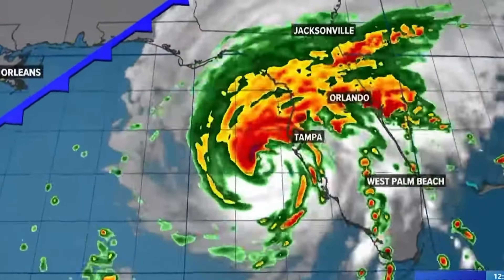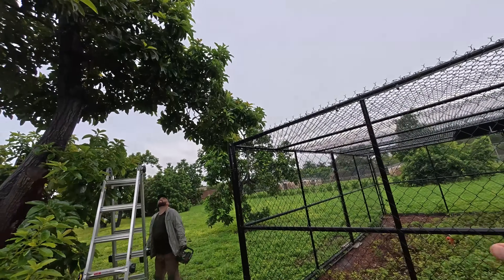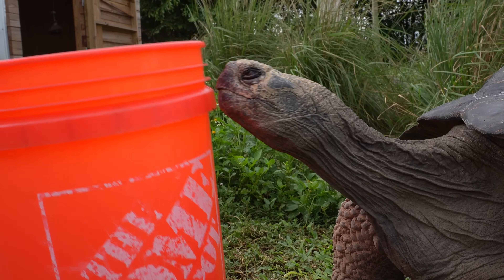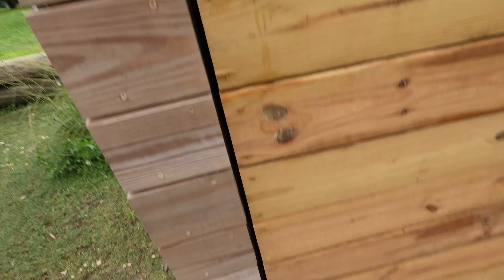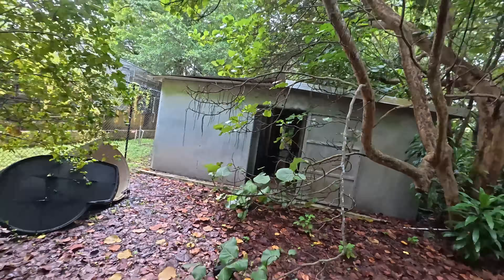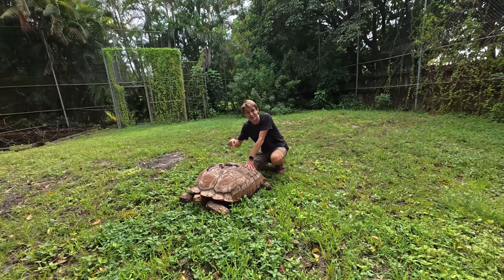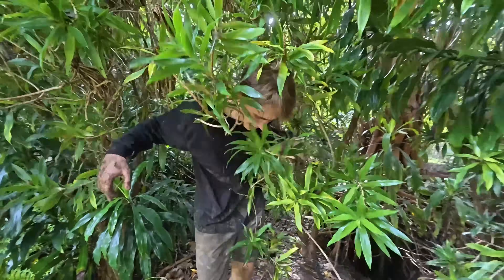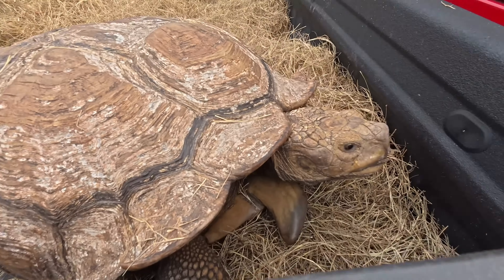PREPARING MY ANIMALS FOR HURRICANE MILTON !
Today we prepared my entire zoo for hurricane Milton & also went over to the abandoned zoo to catch the creatures that were left behind before the storm comes !

Our Amazon Wishlist